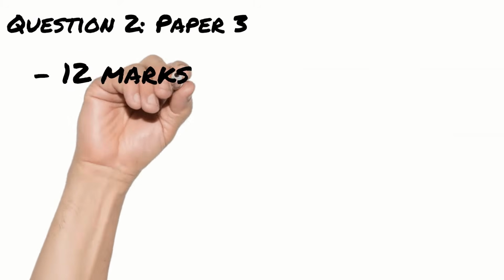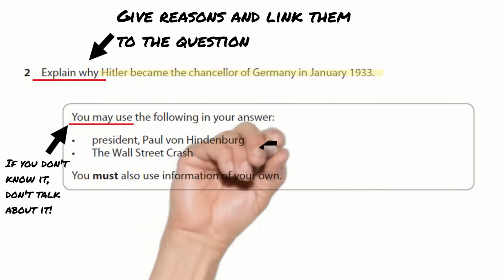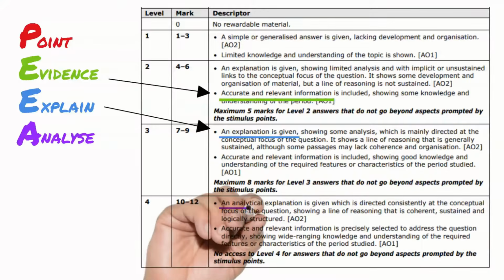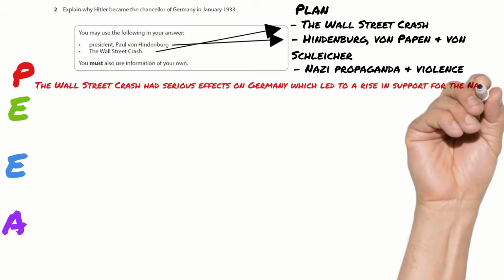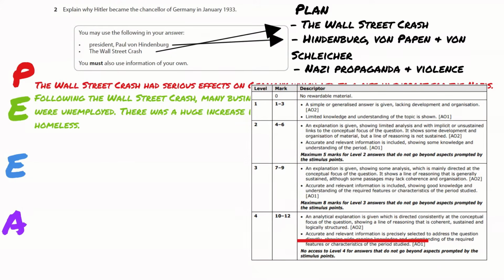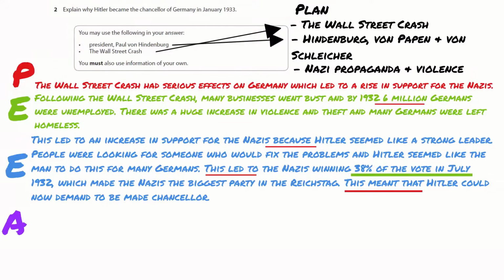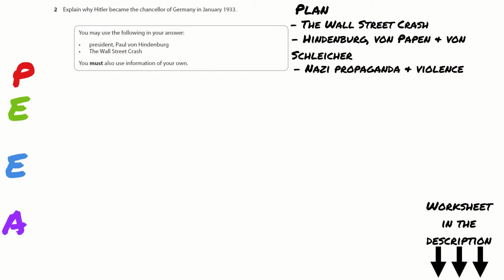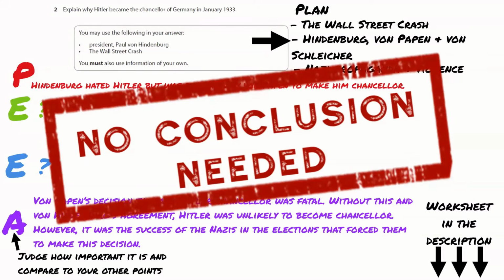How to answer the 12 mark question on paper 3 - Weimar and Nazi Germany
We're taking a look at Paper 3 Question 2, which asks you to explain why. We'll be looking at what that means, common mistakes and how to make sure you get full marks. I introduce the PEEA structure and link it to the mark scheme, then walk you through a model answer.

In July 2021 I gave up my full time job to focus on creating high quality revision resources. I am 100% self-funded and rely on contributions from wonderful people like you to produce content. If you like my content and would like to support me you can now become a supporter or make a one time donation at...

Chapters:
00:27 Assessment Objectives
00:46 Understanding the Question
01:47 PEEA and the Mark Scheme
02:18 Planning your Answer
02:56 Paragraph 1
05:18 Paragraph 2
06:18 No Conclusion
06:37 How you can Support the History Teacher